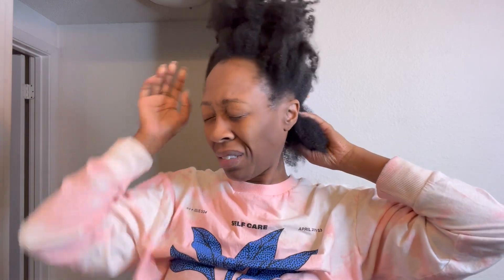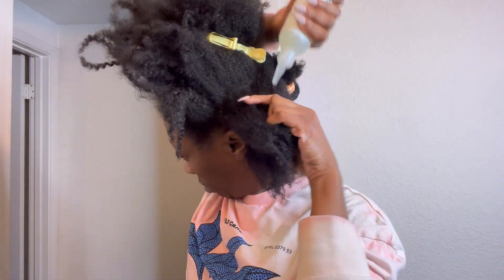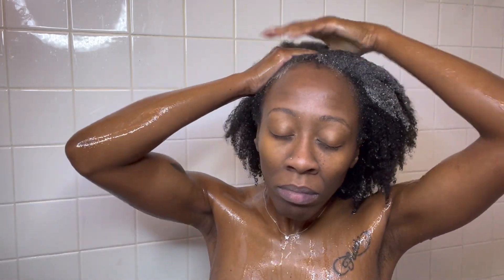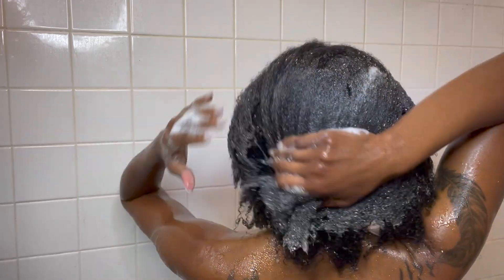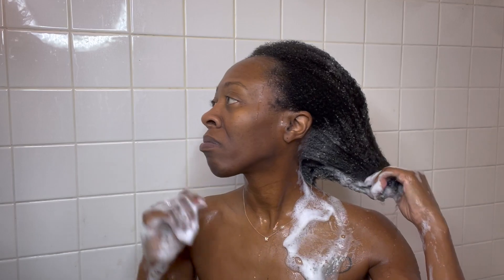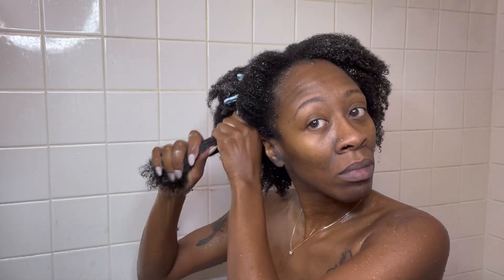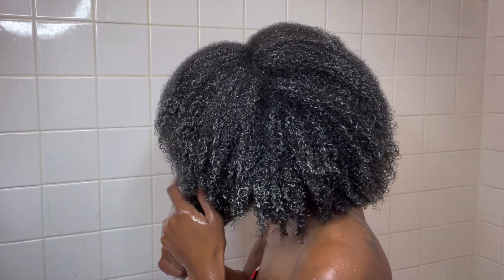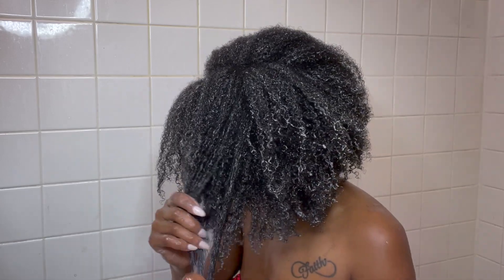This Wash Day Was So Good... Heyknottygirl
My hair was dry and thirsty and I personally didn't want to show up at the salon looking a hot mess in a few days.  I figured I'd be proactive and make sure my hair was properly prepped to be colored and silk pressed in the near future.  Fred likes to get salon quality wash days at home, and that's exactly what he got!

ADWOA BEAUTY BLUE TANSY CLARIFYING GEL SHAMPOO 14 OZ/ 414 ML

OLAPLEX NO. 8 BOND INTENSE MOISTURE MASK 3.3 OZ/ 100 ML

ADWOA BEAUTY BLUE TANSY LEAVE IN CONDITIONING STYLER 14 OZ/ 414 ML

𝙰𝚋𝚘𝚞𝚝 𝙼𝚎 𝚊𝚗𝚍 𝚃𝚑𝚎 𝙲𝚑𝚊𝚗𝚗𝚎𝚕